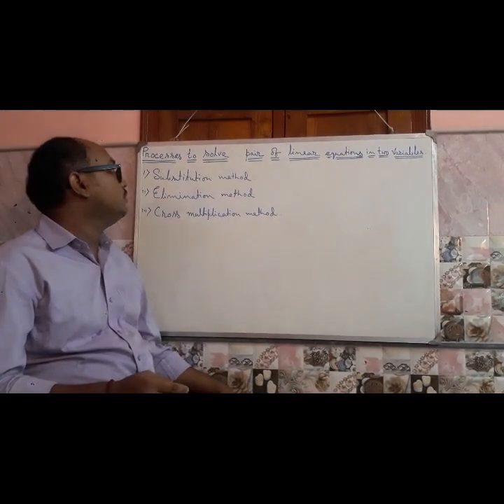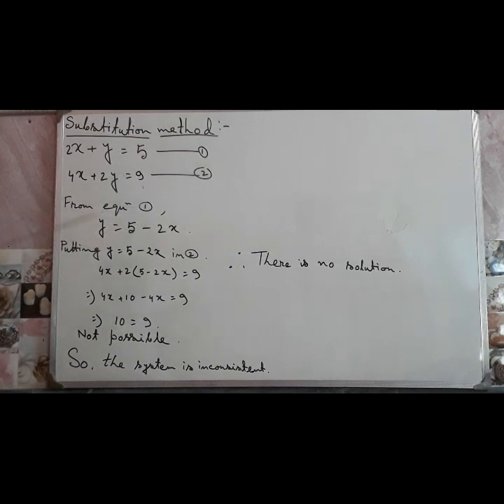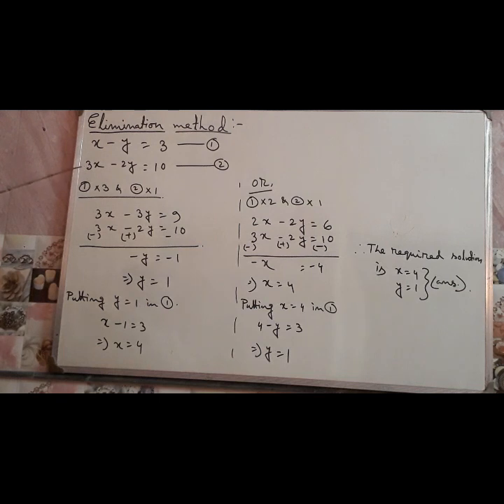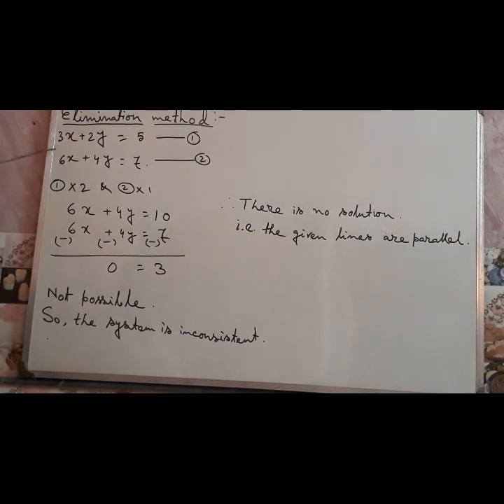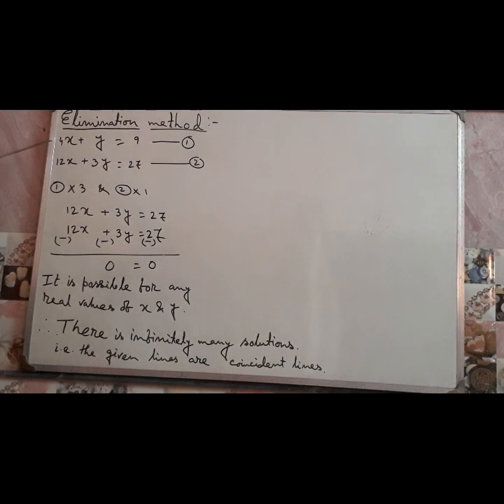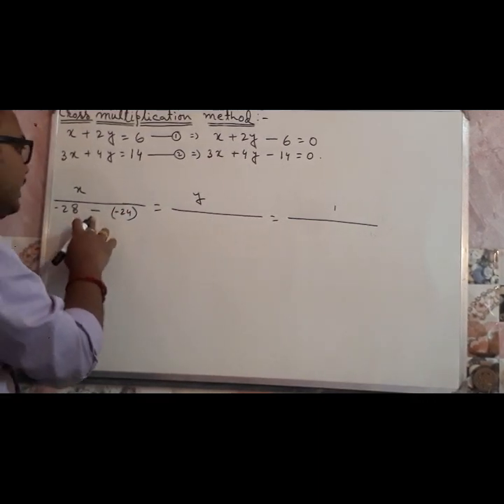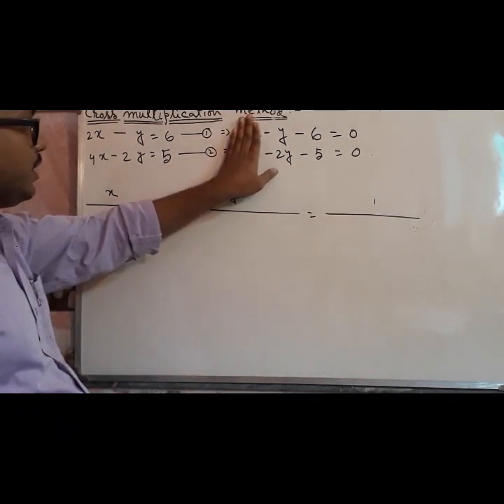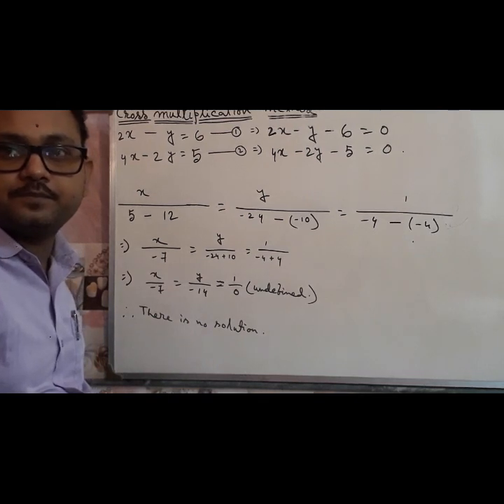Pair of linear equations in two variables for 10(substitution,elimination,cross multiplication).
How to solve pair of linear equations.